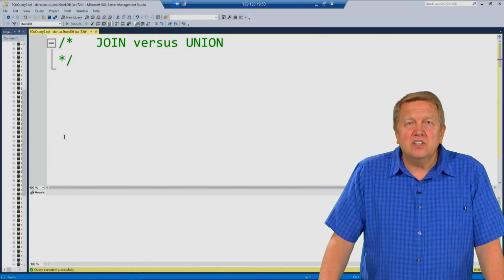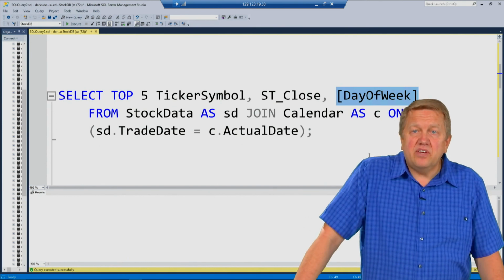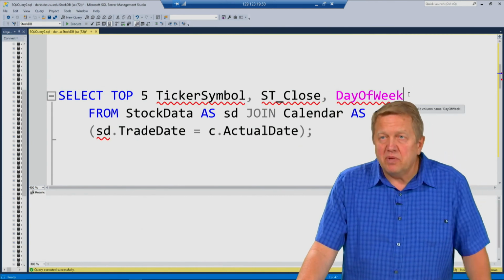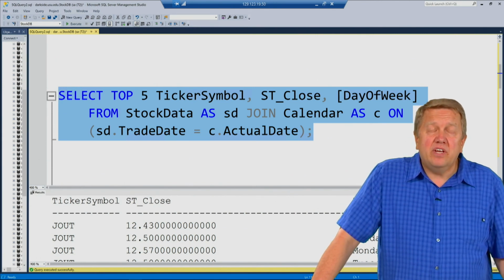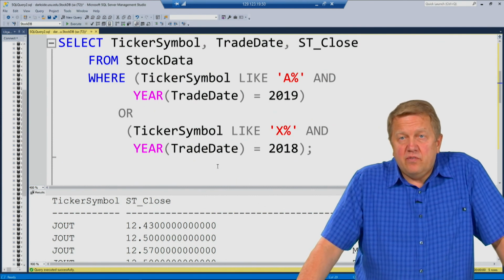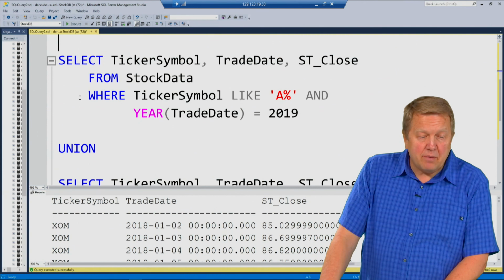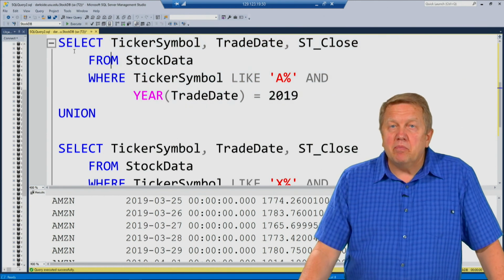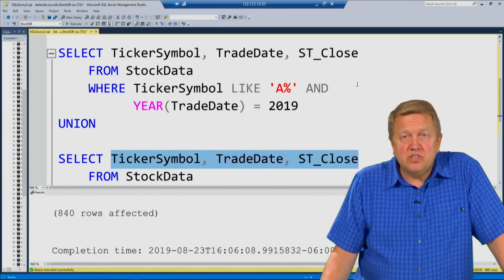Join and Union in SQL Server